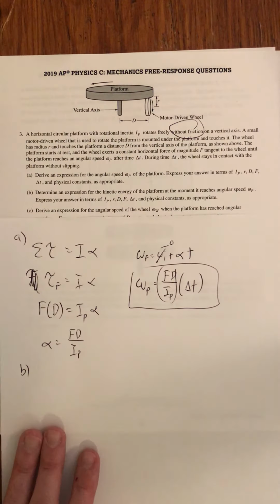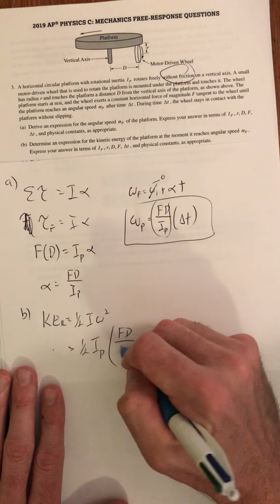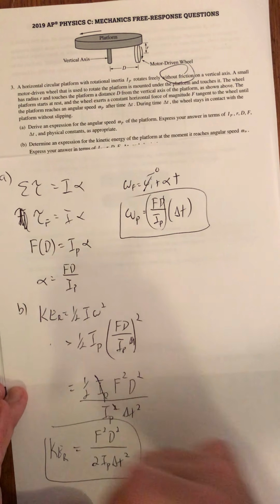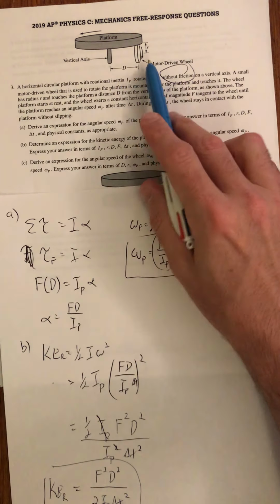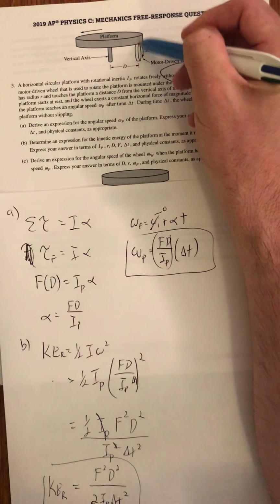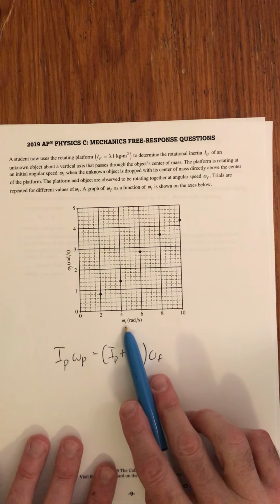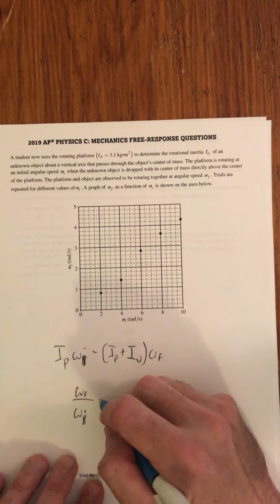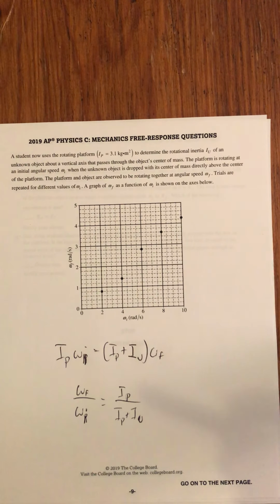AP C 2019